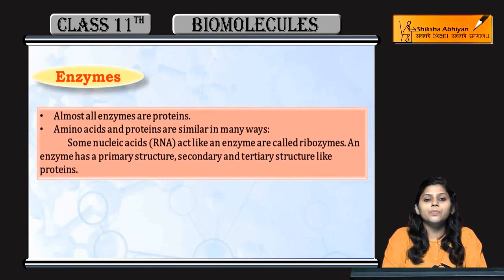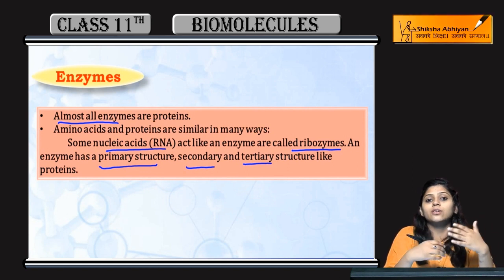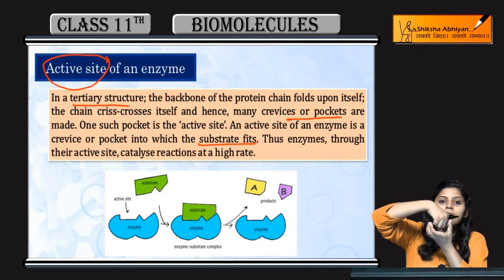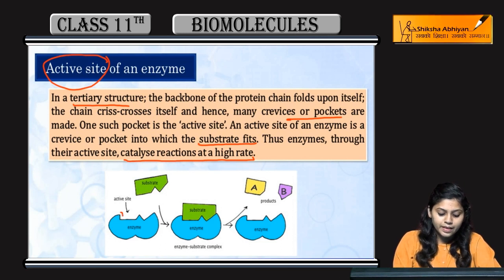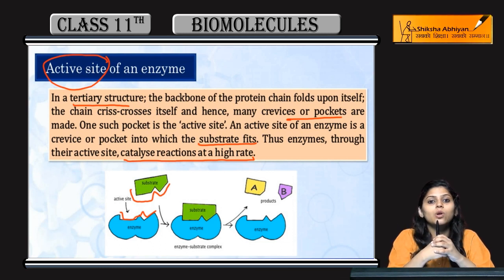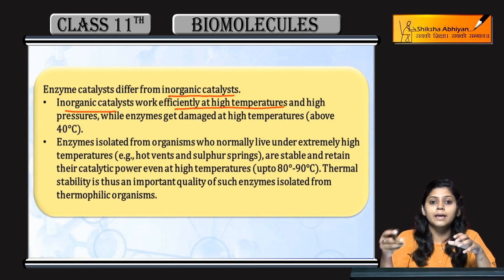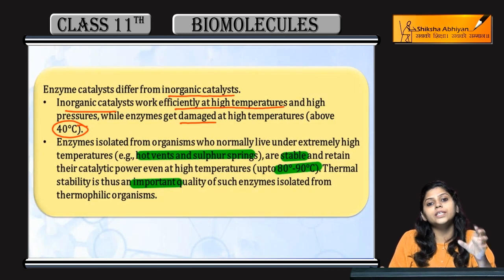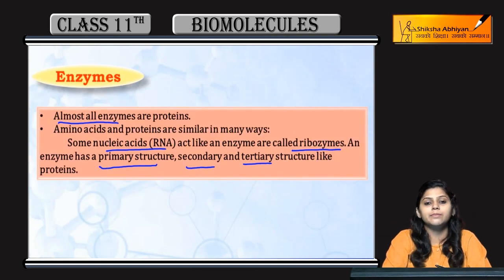Enzyme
Enzyme (CBSE Class 11 Biology)

enzymes class 11